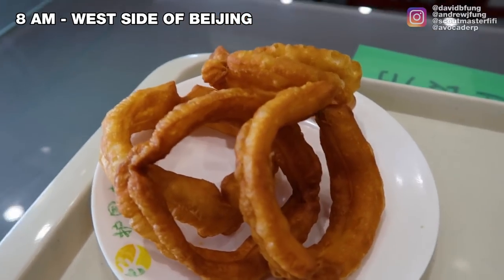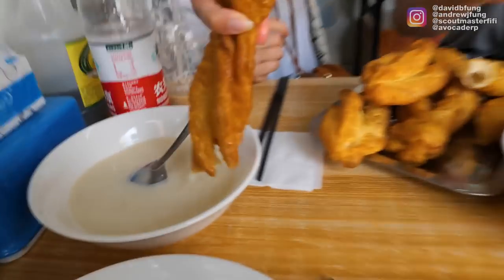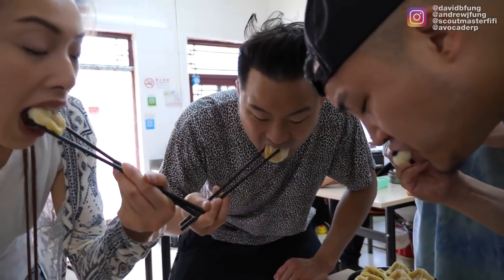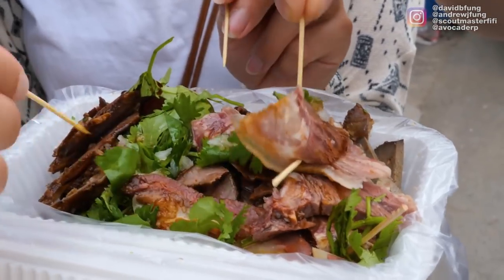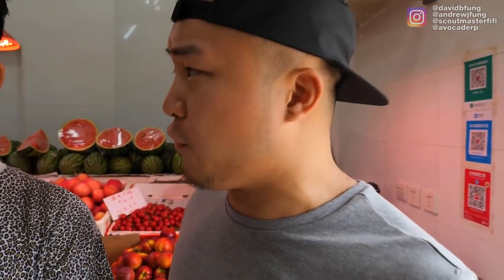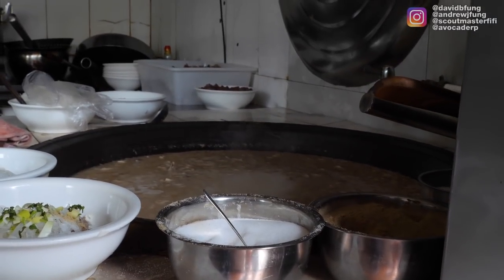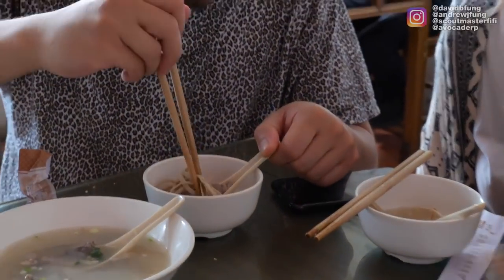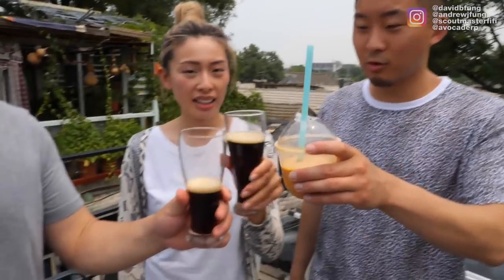VERY TRADITIONAL CHINESE BREAKFAST FOOD TOUR in China - Beijing Hutong!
FOLLOW FIONA!

CAMERA //
EDITOR //